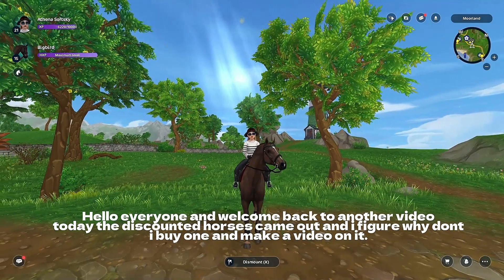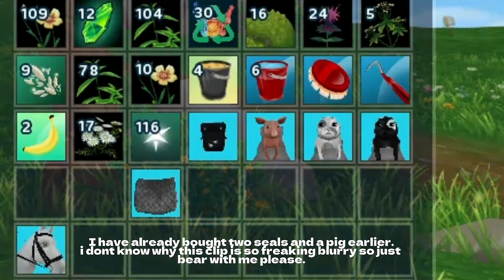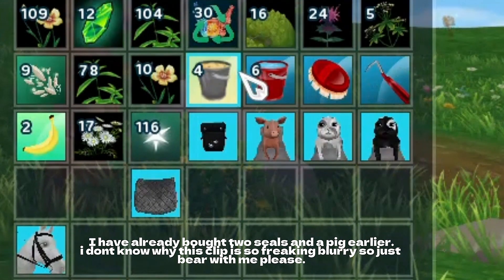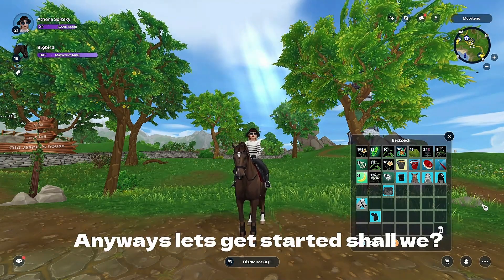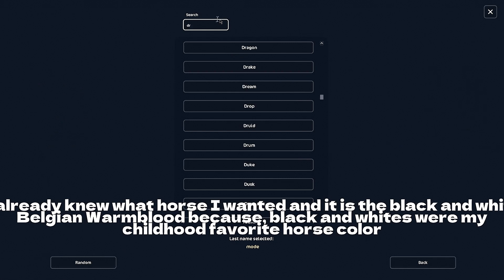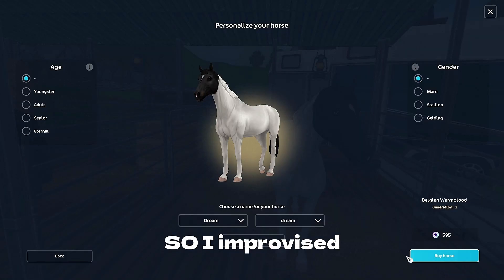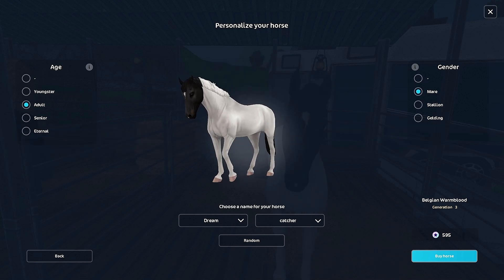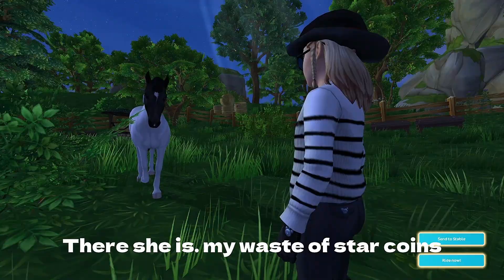BUYING THE BELGIAN WARMBLOOD! STAR STABLE BAAZAR UPDATE.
This video was actually supposed to be posted Wednesday but we see how that turned out.